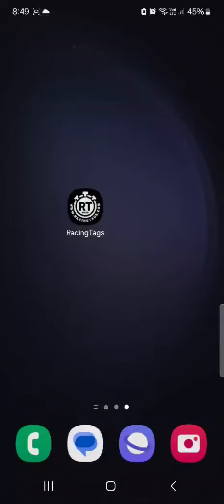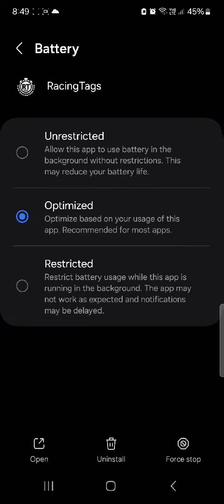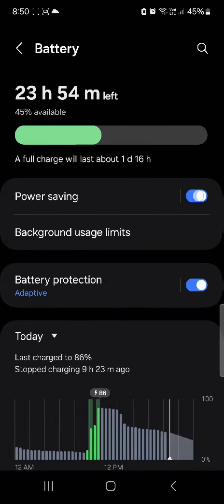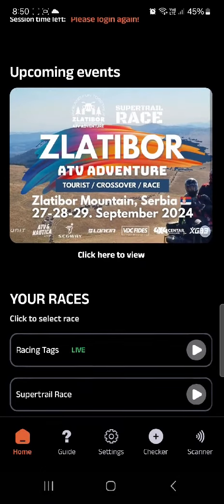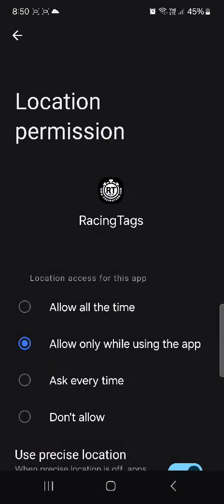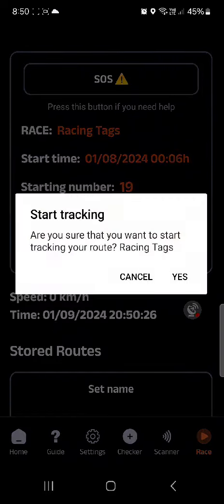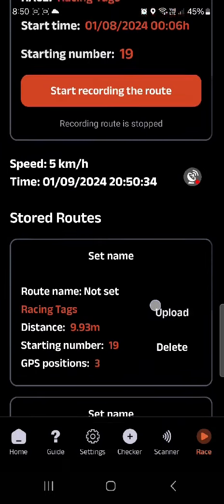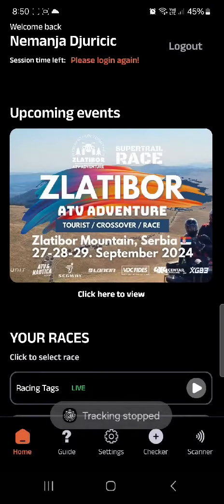Racing Tags - Android tutorial